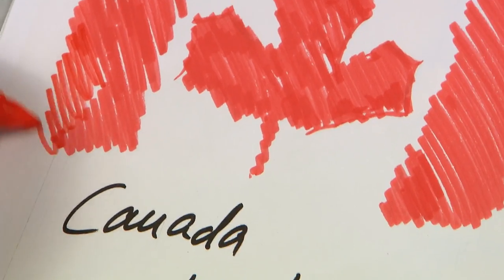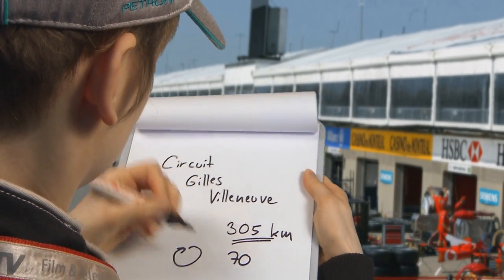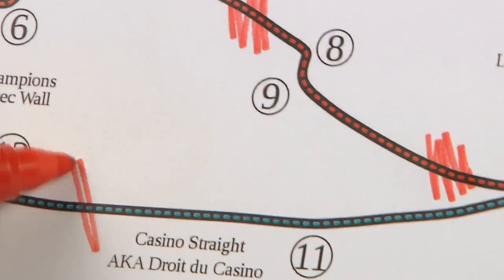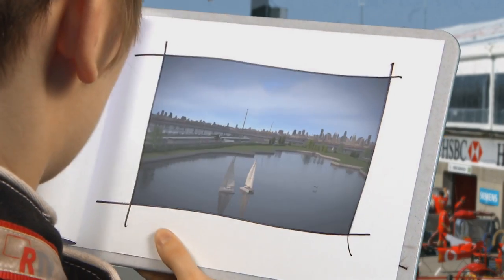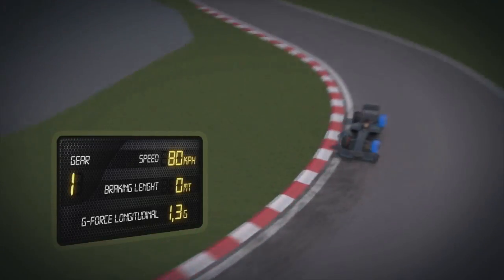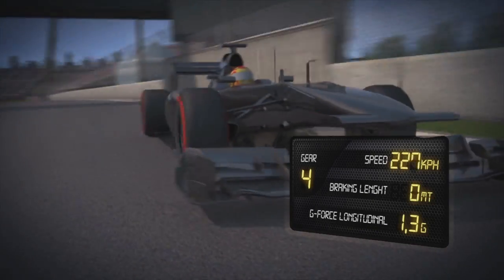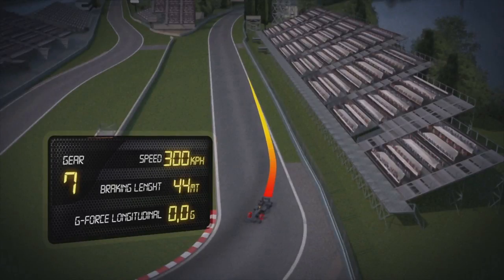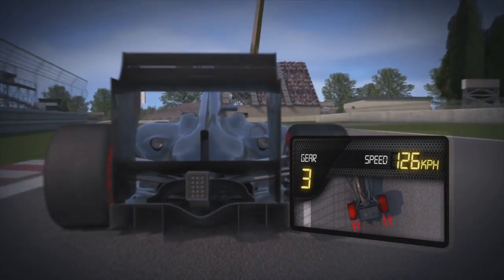F1カナダGPプレビュー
F1第7戦カナダGPが、7日（金）から9日（日）にかけてジル・ビルヌーブ・サーキットで行われる。